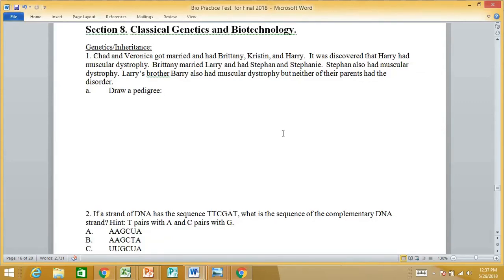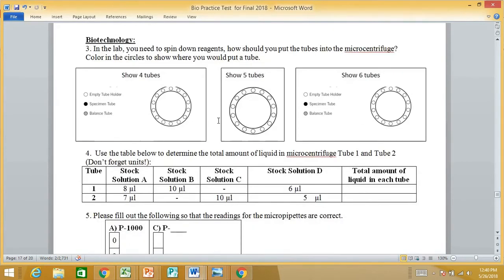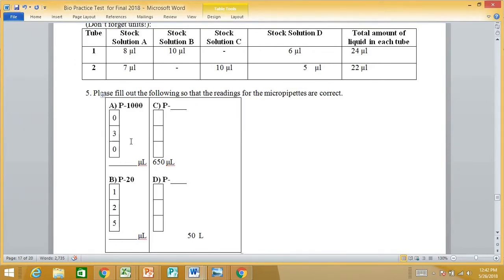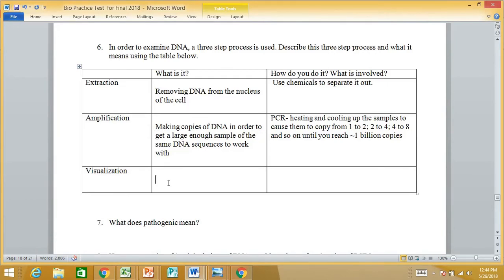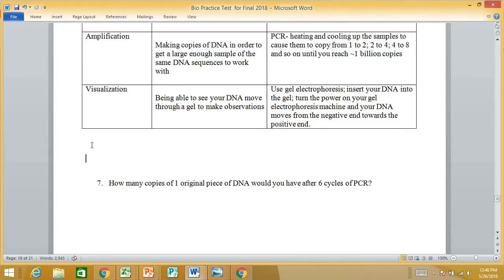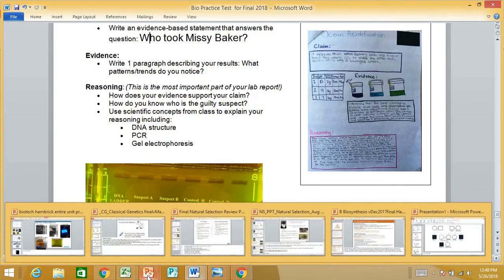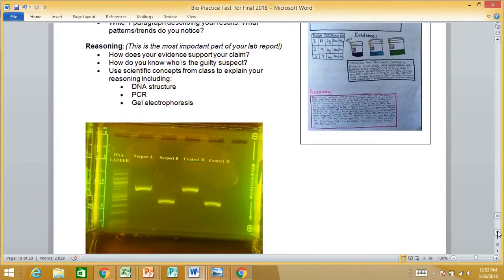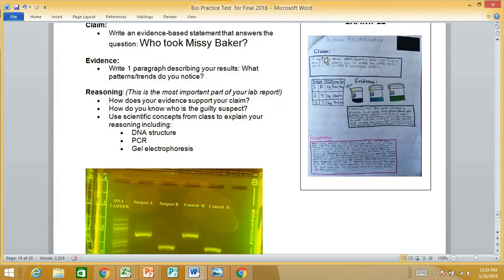Genetics & Biotech Practice Final Prep 2018 semester 2 review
This is for sections 8 and 9 of your practice final.